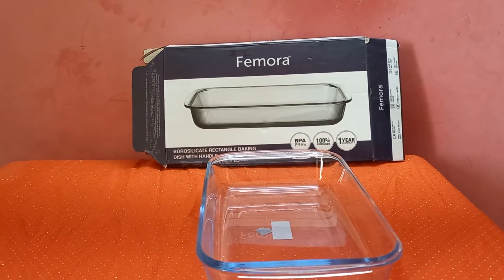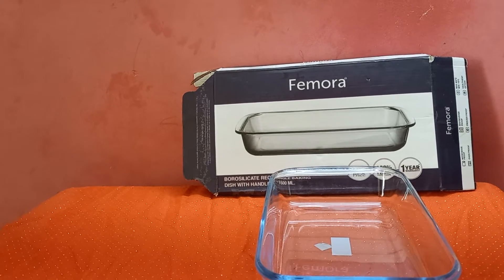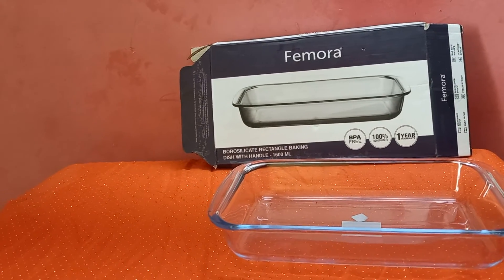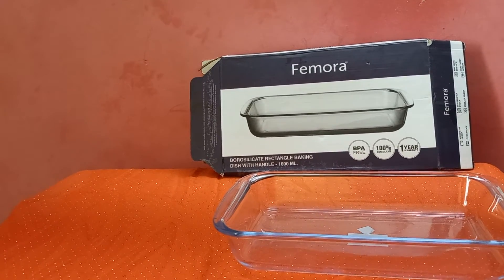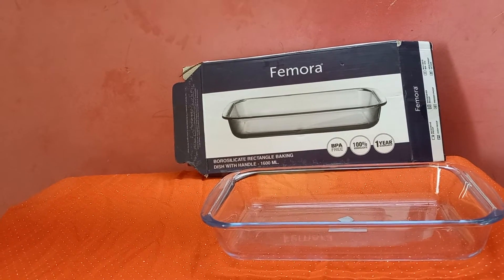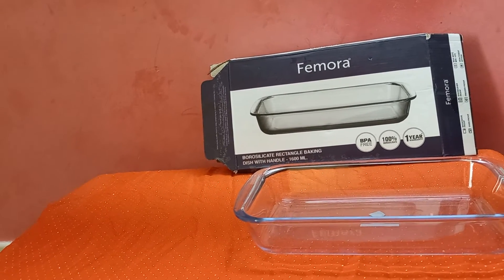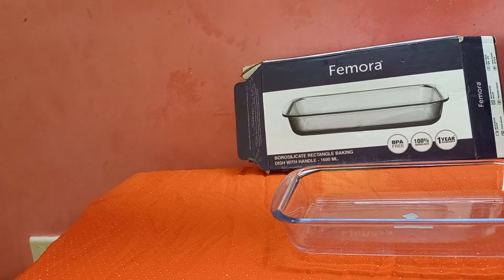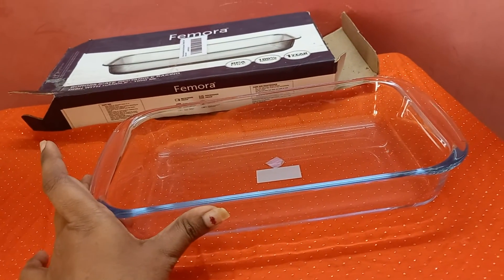Femora BoroSilicate Big Rectangle Baking Dish With Handle||Microwave Freezer Safe||Not on Stove Top